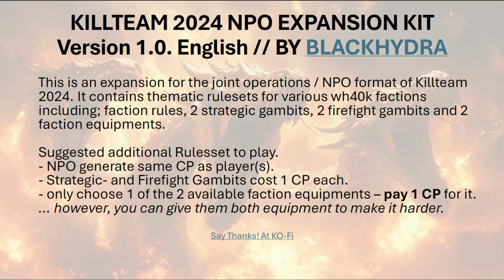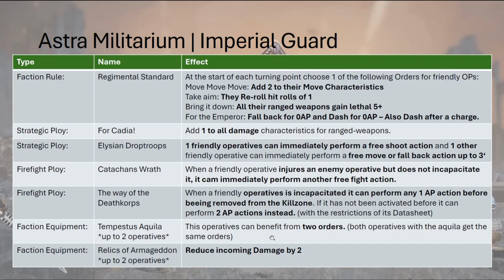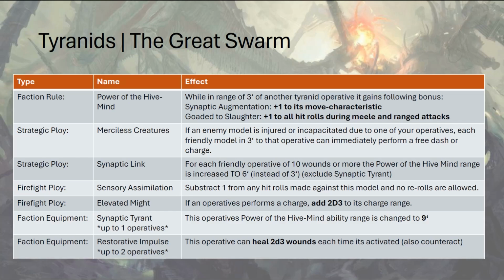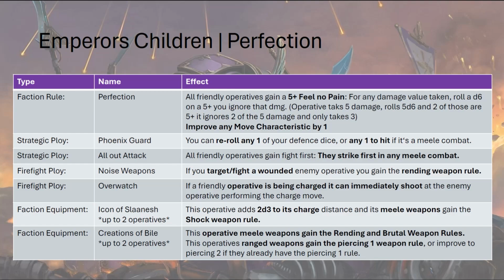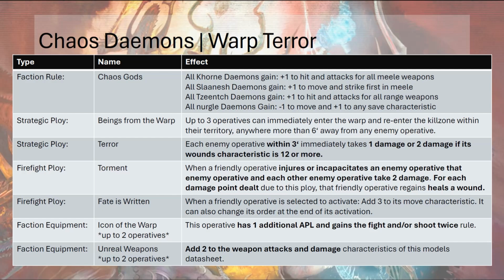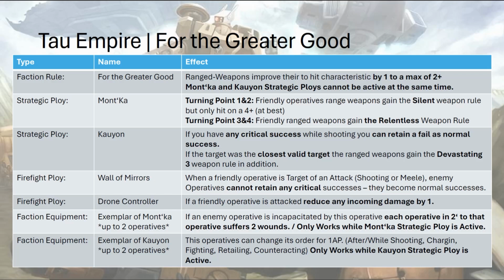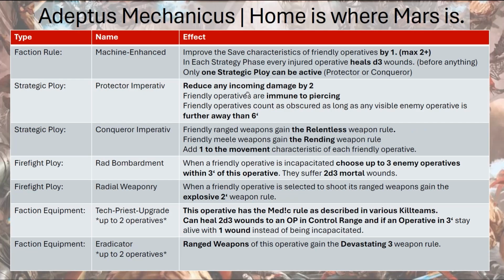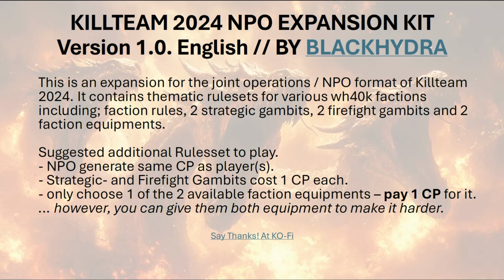Killteam 2024 Joint Operations / NPO - 40k Faction Expansion [ENG]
This Expansion is ment to be played with the generic Joint Operations / NPO ruleset from the killteam 2024 rulebook. The Orks are missing in the video, however i also implemented Ork Rules in the PDF.

It supplies you with immersive Faction Rules, 2 Strategic- and 2 Firefight Ploys as well as 2 Faction Equipments to make the NPO more immersive, lore accurate and challenging to play against. Especially when applied during a campagin or a 2nd/3rd player operating the NPO's this will add tons of deph.

Also the custom NPO Datasheets do not feel all the same anymore, now if you put necrons on the table, it will feel like necrons and tyranids will feel like tyranids.

 The PDF is free i'm happy for a coffee anyway if you found this useful.

Schaut auch unbedingt mal hier vorbei:
für GW und GSW Stuff
für einen super Online-Shop rund ums Hobby!
Du würdest meine Arbeit gerne unterstützen?